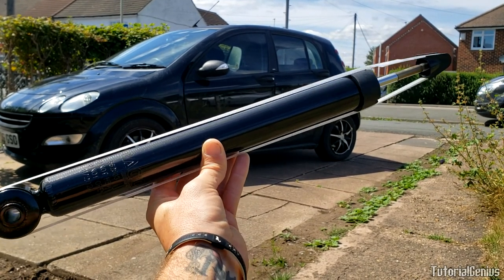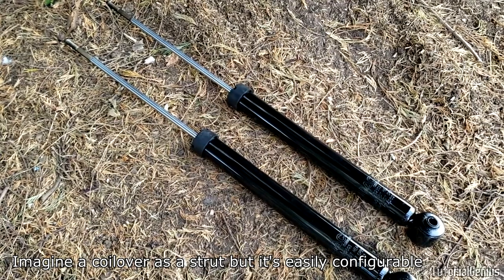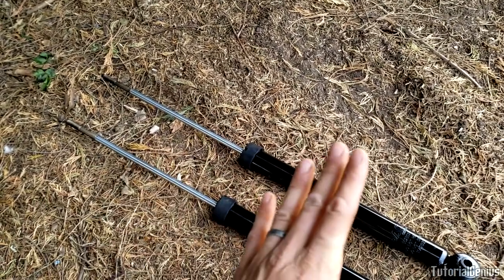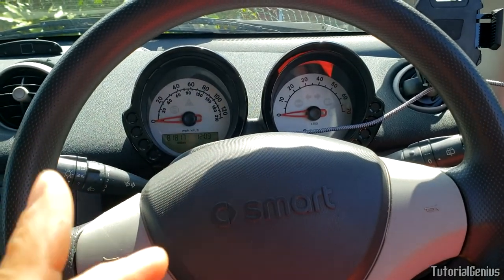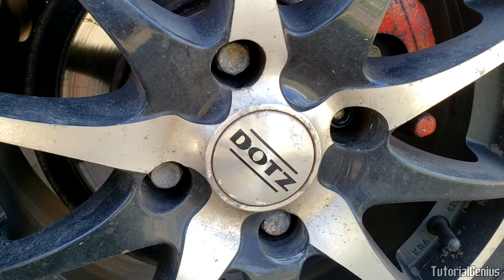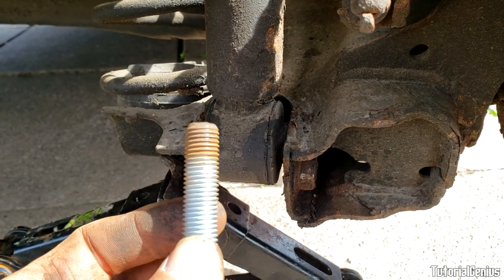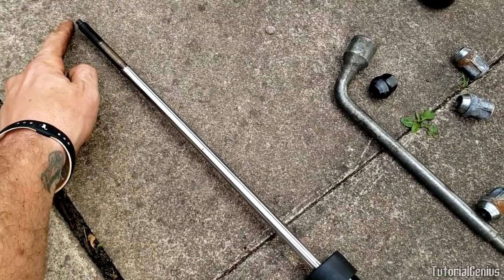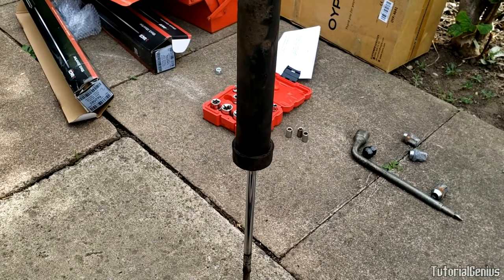Shock Absorber Replacement - The 101 ULTIMATE GUIDE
[Removing the Shock Absorber Nut]
IRWIN VISE-GRIP Original Locking Pliers (Mole Grip Pliers)
Female E Torx Socket Set: Female E Torx Socket Set
39pc Strut/Shock Nut Removal Tool Kit: 39pc Strut Shock Installation Tool Kit

[Helper Tools]
Loctite 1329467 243 Blue Medium Strength Threadlocker

3-ton Jack Stands
6-ton Jack Stands (Heavy Duty)
1.5 Ton Jack (Cheap)
2.5 Ton Jack (Mid-Range)
2.5 Ton Jack (Low Profile - For Low Cars)
3.5 Ton Jack (Heavy Duty)

[Misc Tools]
U-Joint Set: 1/4", 3/8" and 1/2" Drive
9pc Socket Extension Set: 1/4", 3/8" and 1/2" Drive
Socket Set Metric/SAE 23pc - Good Quality

Chapters:
0:00 Intro
0:31 What is a Shock?
1:26 Shocks vs Struts vs Coilovers
3:49 What are Gas Shocks?
6:00 Are My Shocks Bad?
10:06 Shock Absorber Replacement

The car in the video is a Smart FORFOUR PULSE RHD 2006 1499cc (1.5L) 80Kw (454032). However, the procedures shown in the video will apply to most vehicles and applications.

PART NUMBERS:
DACO Germany 562503 Shock Absorber
OEN MN901822 — MITSUBISHI
OEN MR594131 — MITSUBISHI
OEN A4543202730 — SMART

Video Title: Shock Absorber Replacement - The 101 ULTIMATE GUIDE

Video File Created Date: Sunday, 23 October, 2022 (Video may or may not have been captured on this date, it shows the date the video was last converted.)

-- GinkoSolutions.com